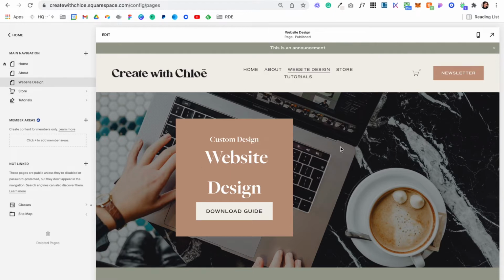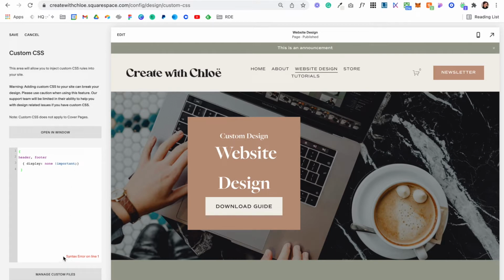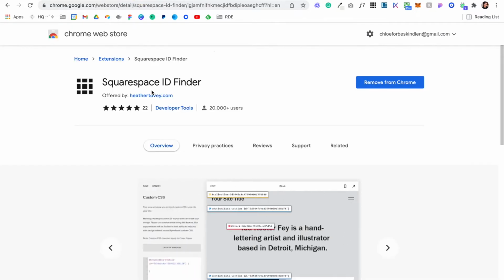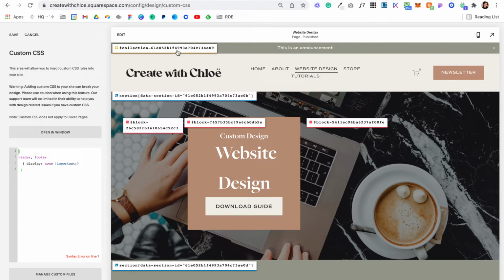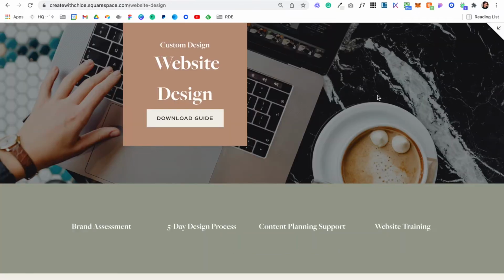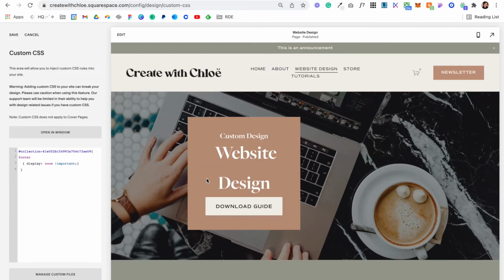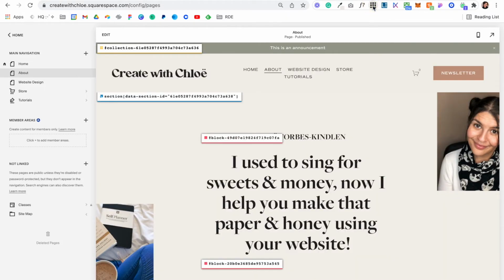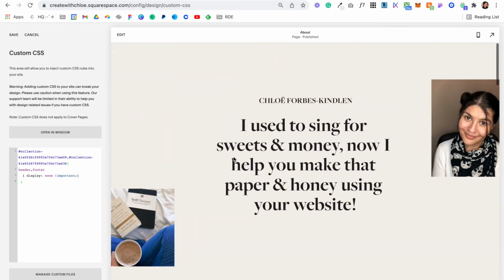Remove Header and Footer from One Squarespace Page (2022 Tutorial)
In this video, I show you how to remove the header and/or footer from a single page of your Squarespace website. This is a great option if you have a sales page and want to minimise the distractions from your main call to action.

~ Chloë

Replace collectionid using ID finder mentioned below.

RESOURCES MENTIONED:

Squarespace ID Finder Chrome Extension